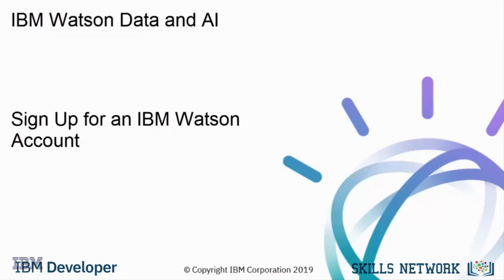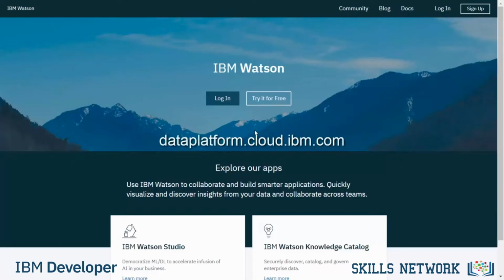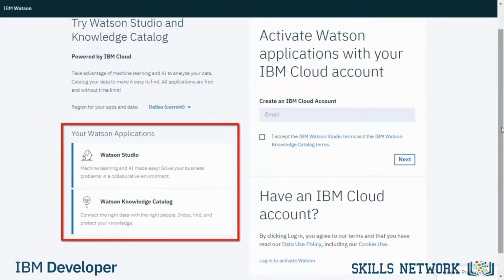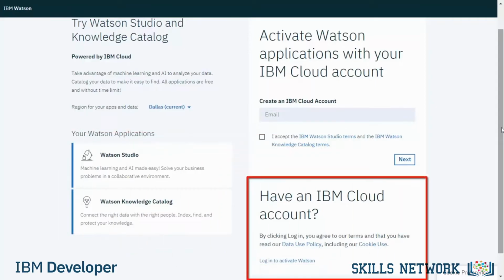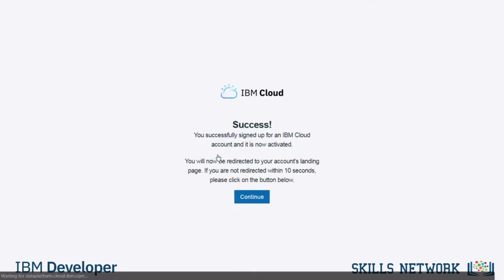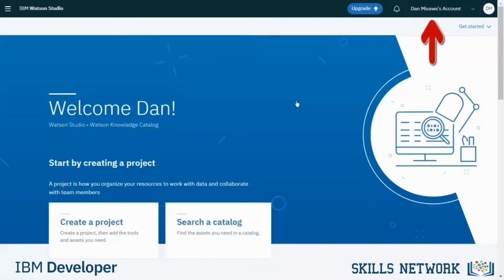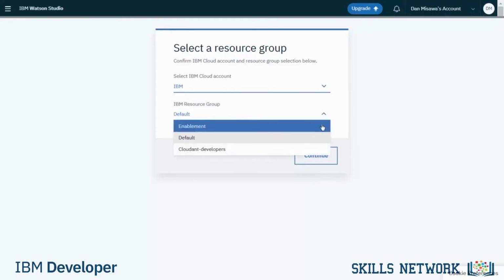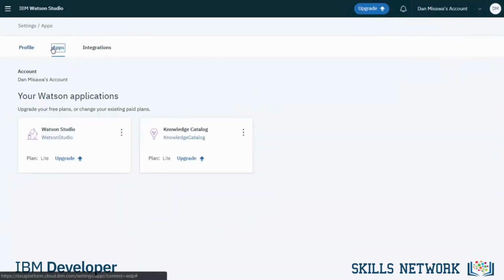Creating an Account on IBM Watson Studio